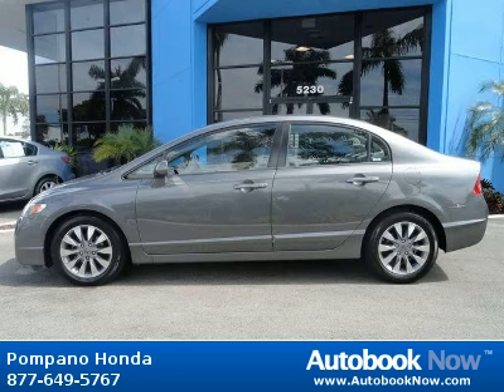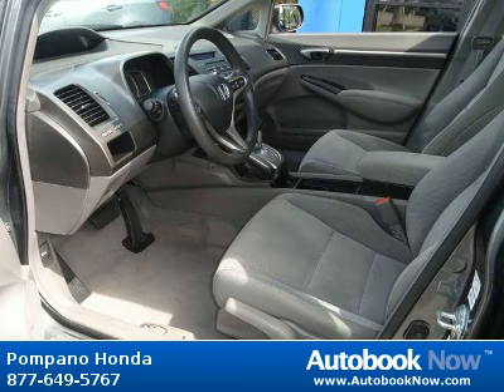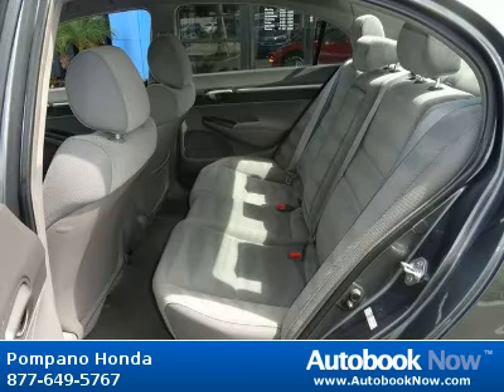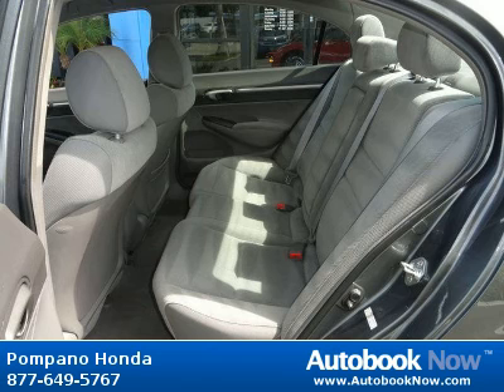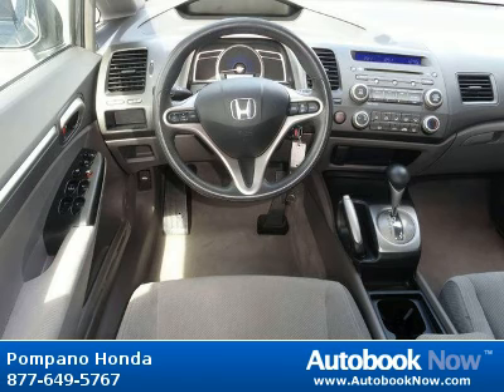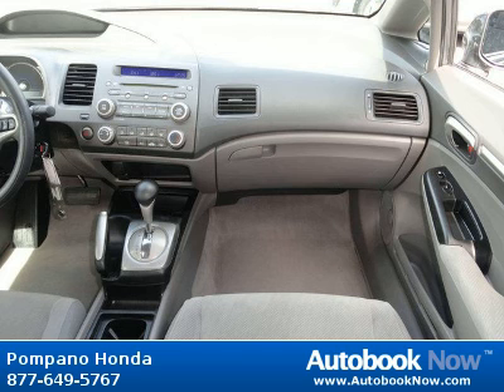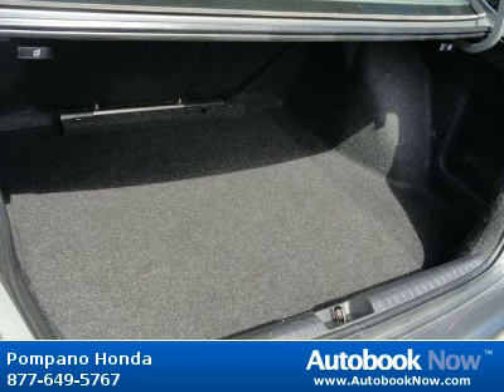2009 Honda Civic EX in Pompano Beach FL for Sale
2009 Honda Civic EX
Stock #: Q9679A
Price: $0
Miles: 35,221
Trim: EX
Color: GRAY
Interior: GRAY
Transmission: Automatic